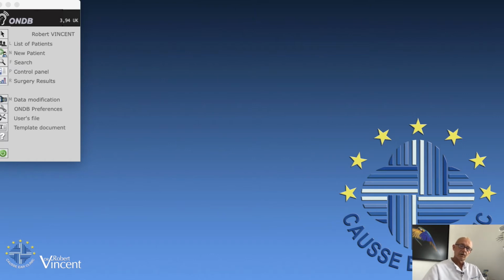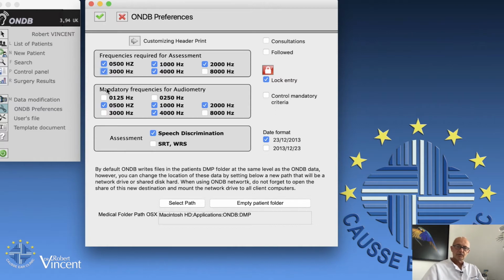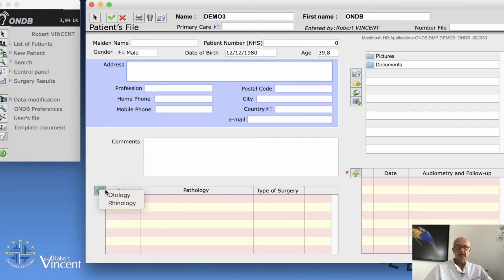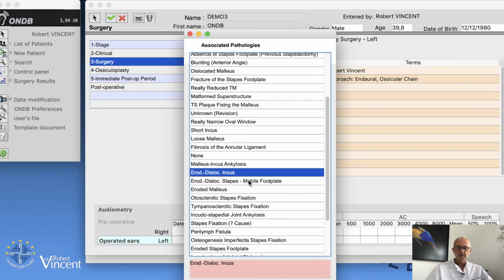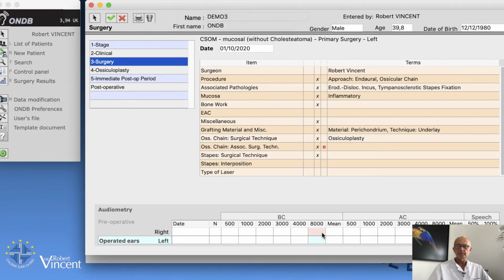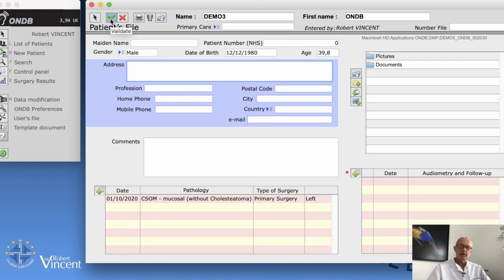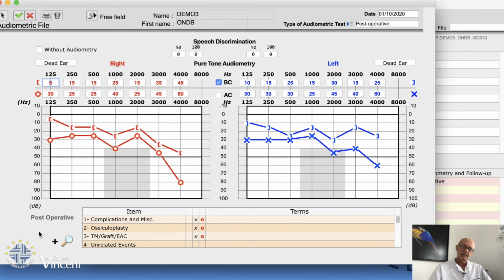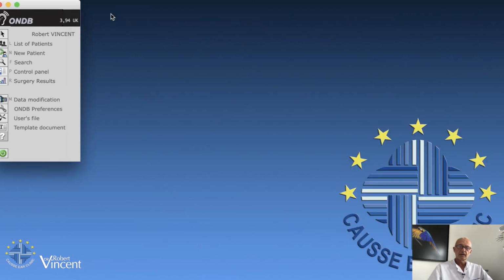The Otology-Neurotology Database (ONDB ©) - Tutorial n° 11 - Audiometry: How to Change Frequencies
The Otology-Neurotology Database (ONDB ©) is a new integrated user-friendly database, based on 4th Dimension that was developed for browsing of patients’ clinical, surgical and audiological information according to the AAO guidelines (AAO-HNS). It can be used either for mac or PC. ONDB © was developped by Denis Alcaraz in collaboration with Dr Robert Vincent. This 12th video of a series of 13 explains how to use this software to change audiometric frequencies for both audiometry entry and hearing assessment. Dr Robert Vincent MD PhD, Causse Ear Clinic, Colombiers (Béziers).